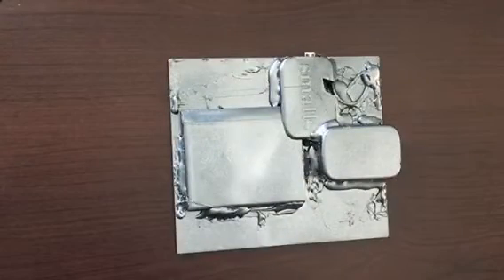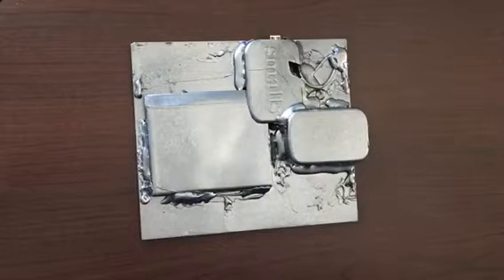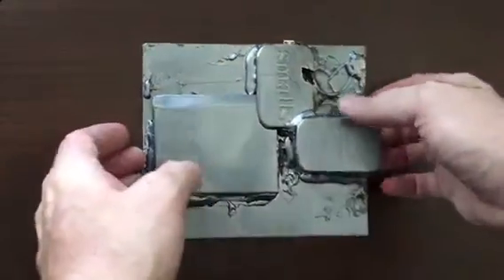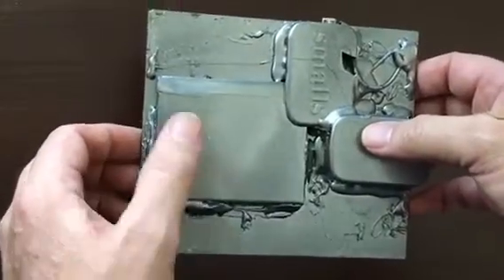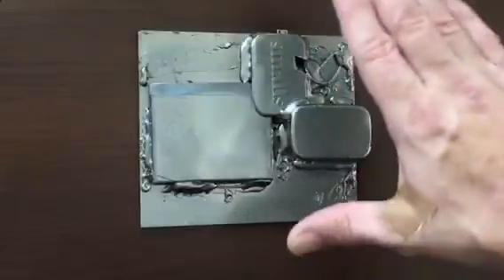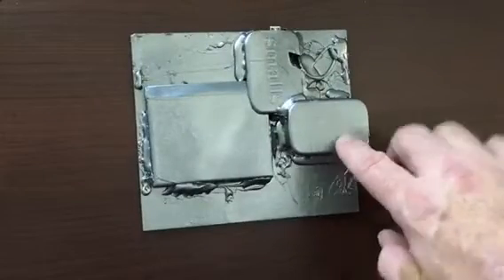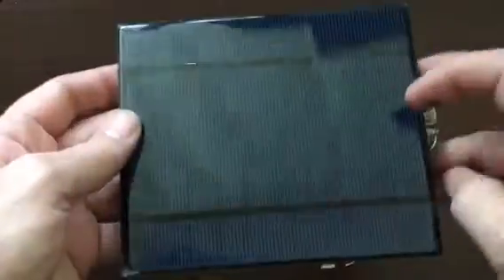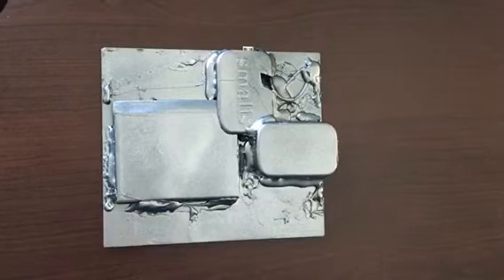DIY Solar iPhone Charger 3.0! Built on the solar panel!!!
This ugly thing turned out to be one of the best solar chargers i have made! It is tough and the components are protected. It charges at 5 volts 500mA which is better then most chargers offered in this market. It stays nice and cool when charging from wall power or sun.

I know what your thinking.. What is that? Why would somebody make a video of this. It's pretty crazy looking I made this last night and i just grabbed the soldering iron and went to town.. i should have made a video but my kids were running around and making noise and the TV going and stuff so i just turned on my exhaust fan and started going to town and i didn't really try and make something real pretty i just wanted to make something for utility what it is, is a USB charger like a lot of the things that i make theres the USB charge circuit inside here, Li-ion charge controller inside here and this is the Li-ion battery i got out of a tablet that i had a while back and one of the kids dropped it and broke it so i took the battery out. I got it all built here and soldered everything together and then i went to town with the some hot glue putting everything down everything was really exposed and i thought well id like to have everything covered so i covered everything with a i tore apart an Altoids smalls.. this is the bottom and i flipped it over and cut out some spots for the wires and then i did the same for this and cut this out. then i put it all together and i went ahead and i sprayed it silverfish paint. I put all this stuff on... a solar panel so put it out in the sun and it charges and just to make sure that you can see that the that it will charge with light.. there it is, see over top of a light theres the light now away from the light it shuts off Now of corse that light is not enough to charge it or not enough to do anything thats going to really make a difference but it's enough to show you that when it gets light it starts pulling in some power.. anyway this was my latest creation, Frankenstein, subscribe, hit the like button, do all that stuff, thank you and leave a comment and let me know what you think